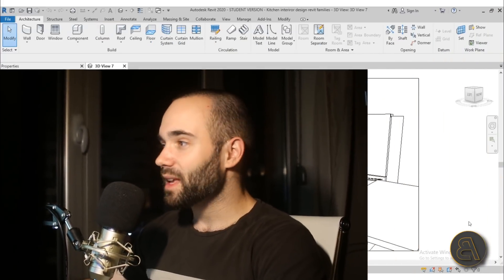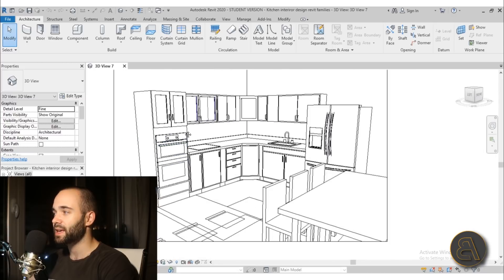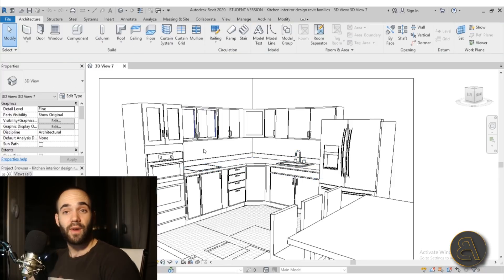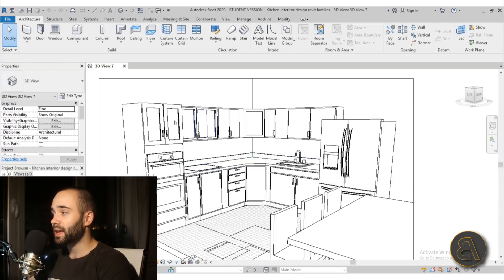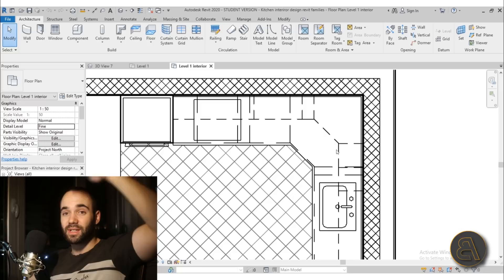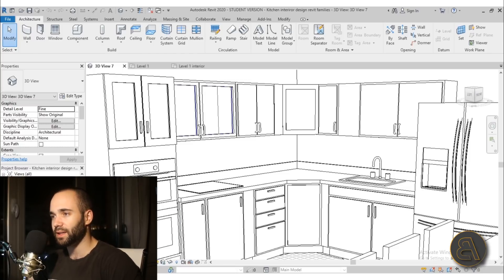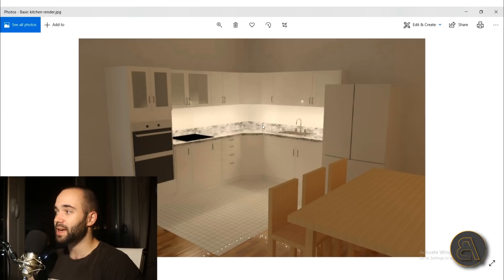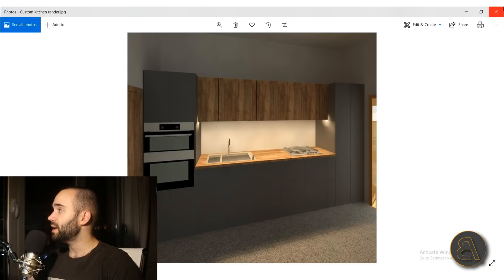Revit Interior Design Kitchen Balkan Complete Course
Additional Tags: interior, rendering, design, kitchen, casework, cabinet, storage, fridge, architecture, family, Structural, Beam, Column, Beam System, Light, family, family editor, street light, Revit, Architecture, House, Reference Plane, Detail Line, Floor,, BIM, Building Information Modeling. Building, Roof, Roof by element, Roof by extrusion, How to model a roof in revit, Revit City, Revit 2018, Revit Turorials, Revit 2017, Revit Autodesk, Revit Architecture 2017, Revit Array, Render, AutoCAD, How to model in Revit, learn Revit, Revit Biginner tutorial, Revit tutorial for Beginner, Revit MEP, Revit Structure